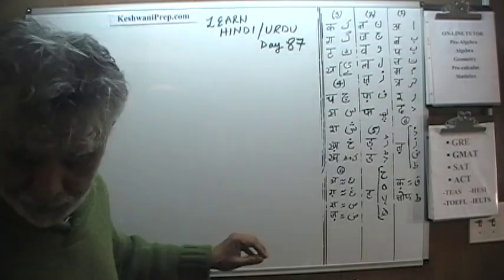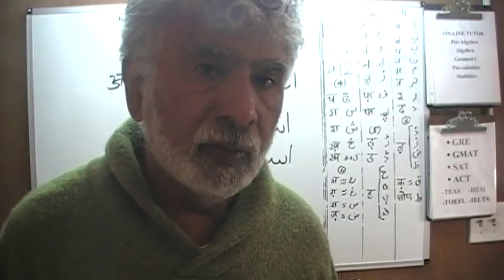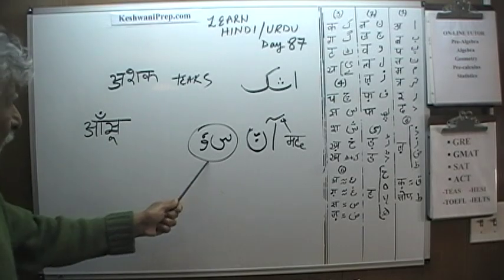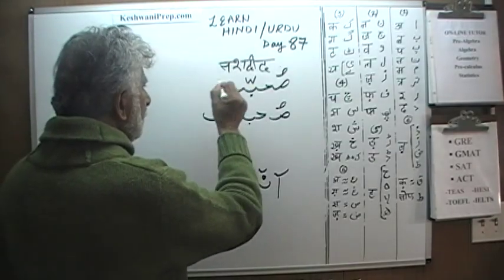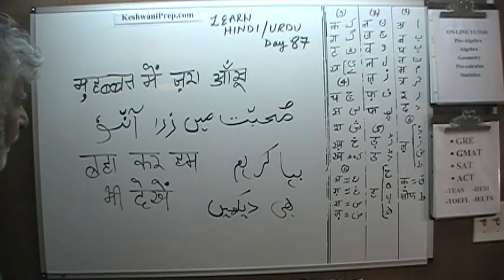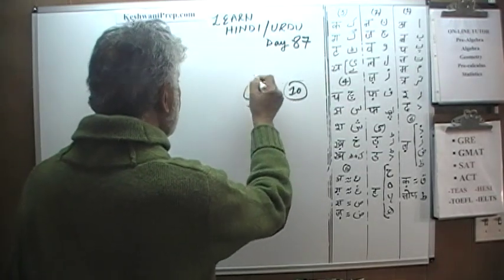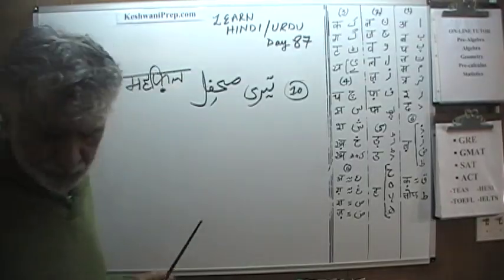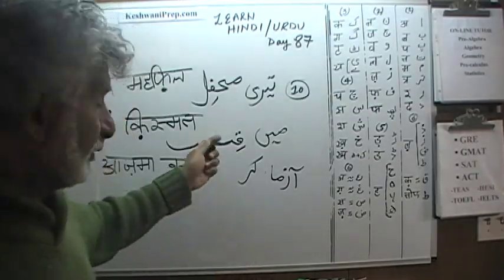87- Let's Learn Hindi / Urdu - Teri Mehfil mein Qismat Aazma kar - Part 4/6 - KeshwaniPrep.com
Let's Learn Hindi / Urdu - Day 87 – Teri Mehfil mein Qismat Aazma kar hum bhi dekhenge - Part 4/6 - KeshwaniPrep.com